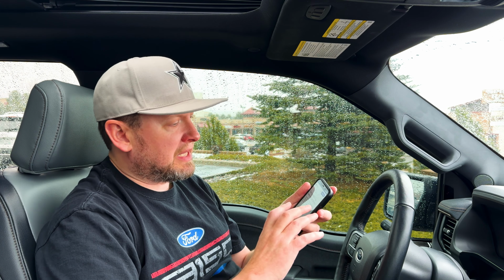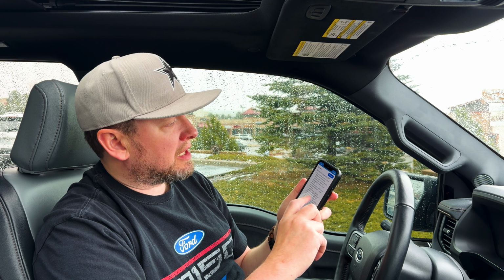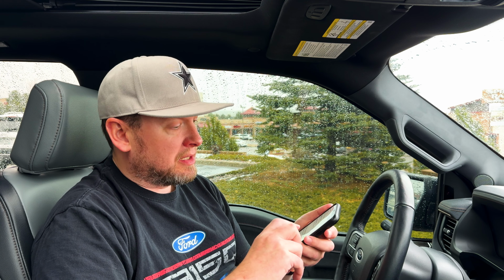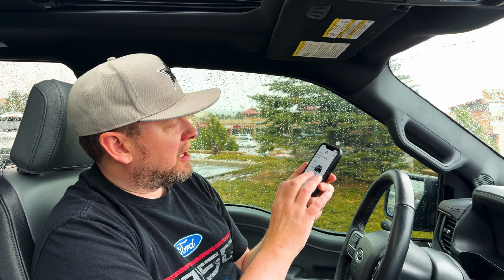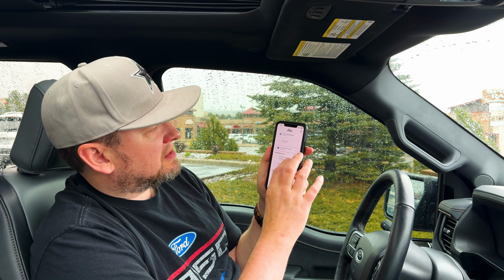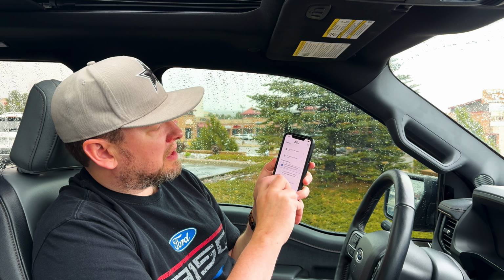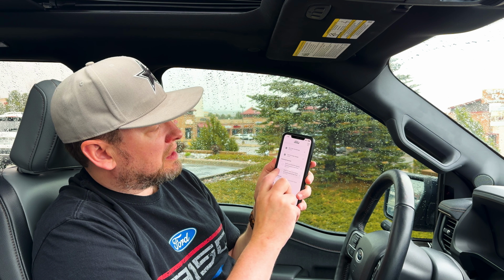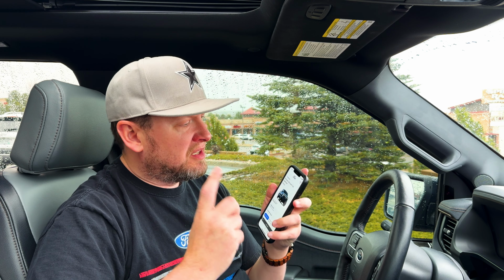‘24 Lightning Orders Now Open! - Is it worth getting the 2024 vs 2023?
Here’s the video I was referring to that had my kids first reaction to the torque:  1 Full Year with my Ford Lightning!

Can I order a 2024 Lightning?
When can I order a 2024 Lightning?
2023 vs 2024 F150 Lightnings
What are the differences between a 2023 and a 2024 Ford F150 Lightning.
Are there 2023 Ford lightning still brand new for sale?
Why are the platinum trim lightnings not selling?
Where can I get a great deal on a Ford lightning?
Can you take a road trip in a F150 Ford Lightning?
Are people returning the Ford lightning?
Why do people not like the Ford lightning?
Are there problems with the F150 lightning?
What incentives is Ford offering for the Ford Lightning?
Discounted ford Lightning.
Cheap ford lightning.

In this video we are discussing the fact that you can now order a 2024 F150 Lightning.  Also is it worth it over the 2023s when there are still 2023 Ford Lightnings stock on dealer lots all over the US.  Mine is similar to theses being a 2023 Ford F150 Lightning Lariat trim. It has an extended battery package & max tow package.
The 2023 Ford F150 Lightning Lariat trim is such an awesome truck.  You can even take a road trip with confidence. If you leave it in sport mode, the regenerative braking will help extend the range whether you are driving in town or on a highway.